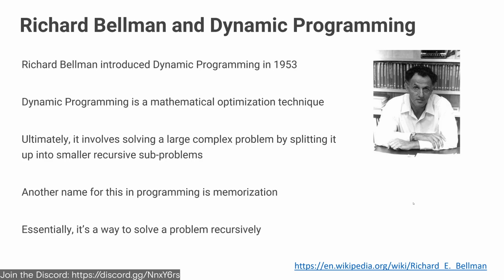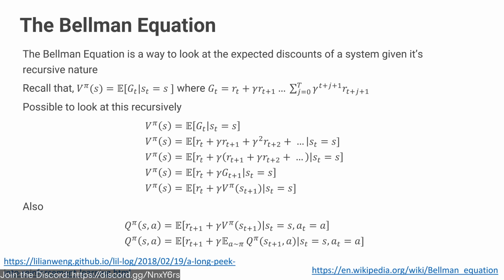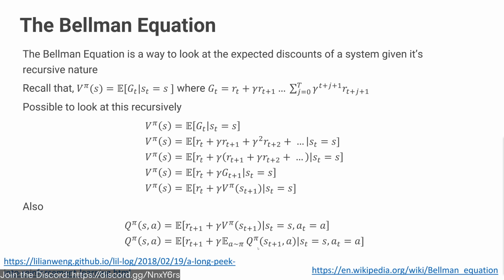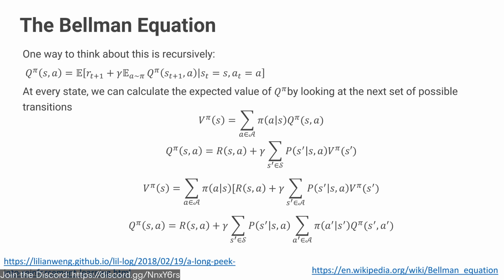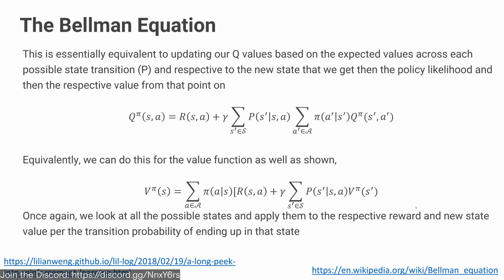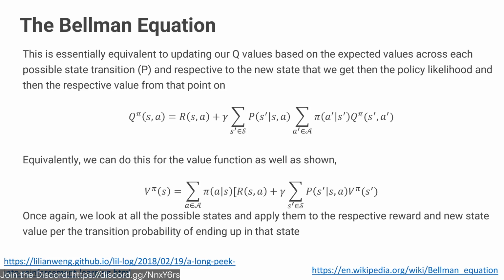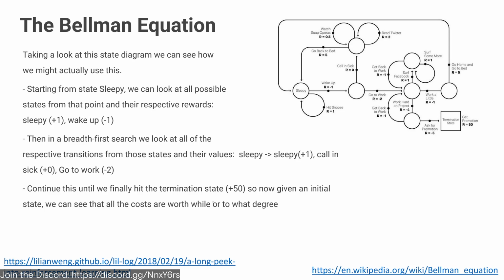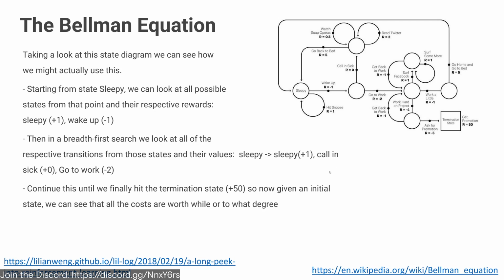IGME 797 L8 3 RL and Bellman Equations